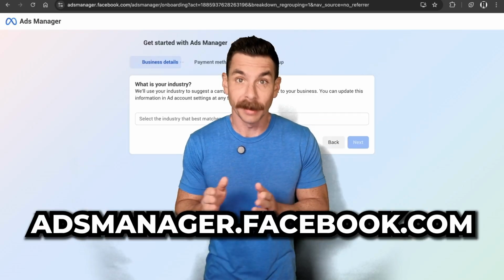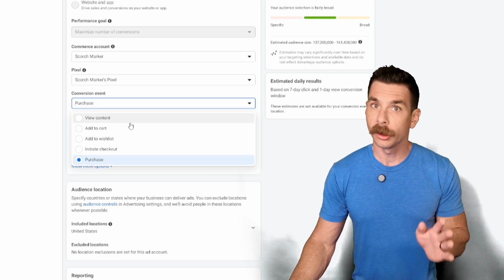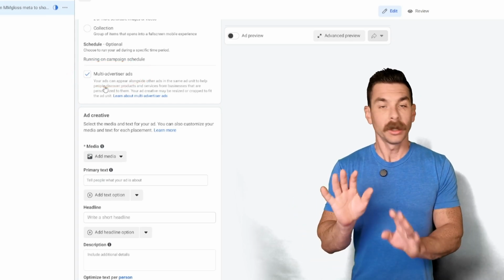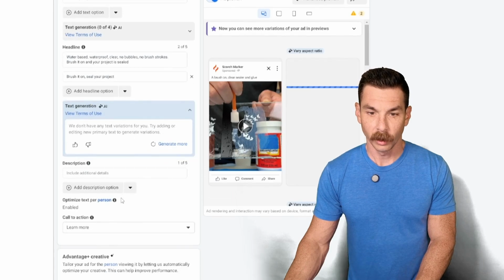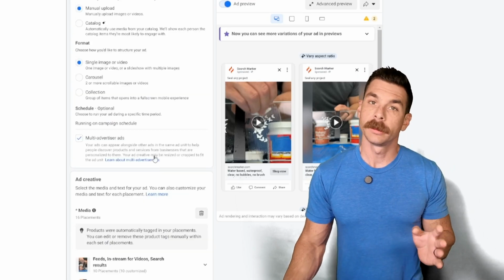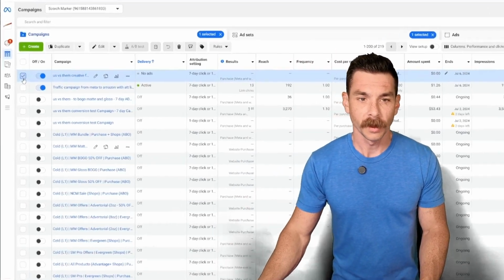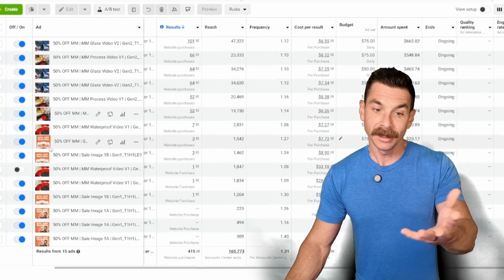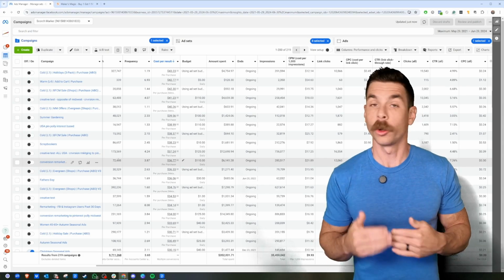How I Setup & Build Meta Ads For My Shopify Store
Hi I'm Evan! I am building the greatest crafting company in the world (Scorch Marker) and documenting all of it on YouTube.

I'm on a journey from 7 to 8 figures and I'm sharing everything along the way, including our numbers.

If you sell products you found the right YouTube Channel.

Ad disclosure: Relay is a financial technology company, not a bank. Banking services and FDIC insurance are provided through Thread Bank, Member FDIC. The Relay Visa® Debit Card is issued by Thread Bank pursuant to a license from Visa U.S.A. Inc. and may be used everywhere Visa® debit cards are accepted.